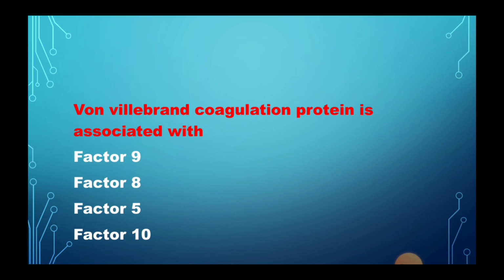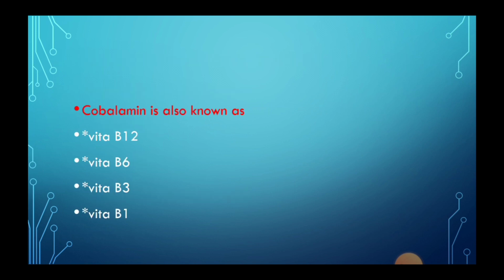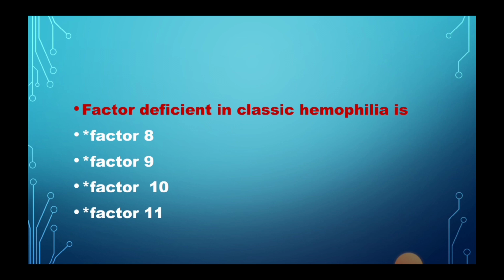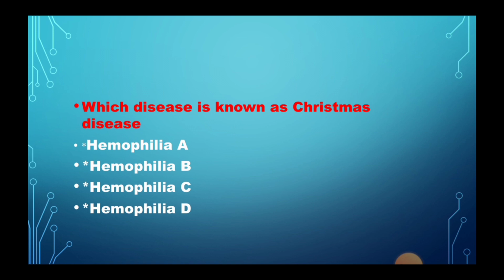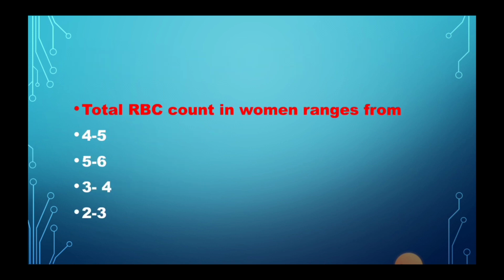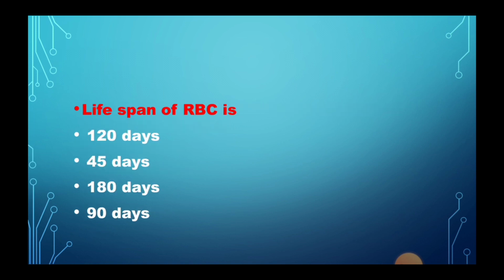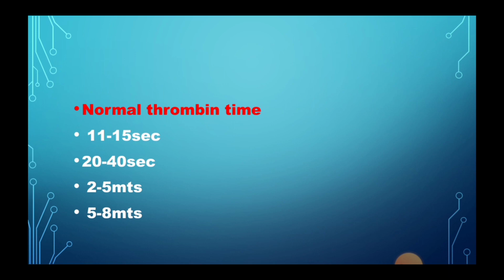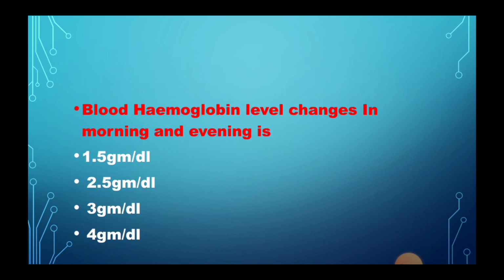Haematology mcqs for DME, DHS, NORCET all competitive Nurses examinations